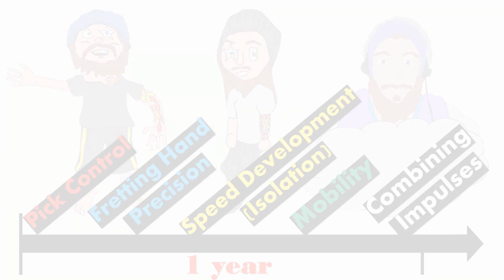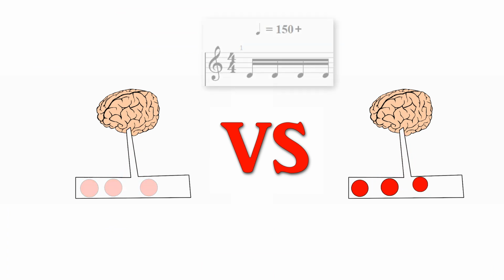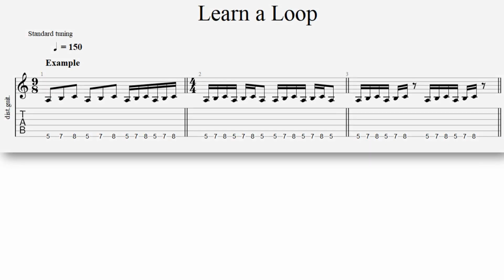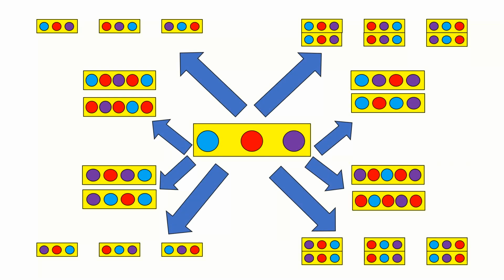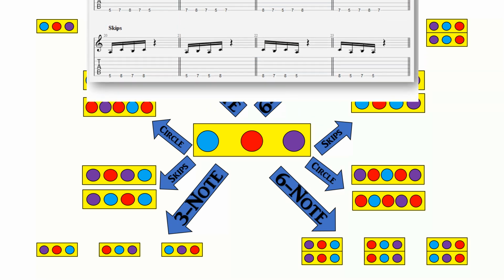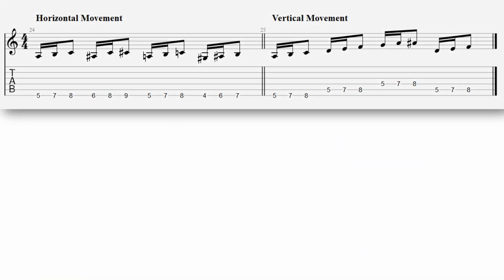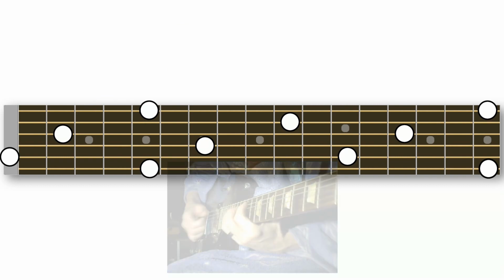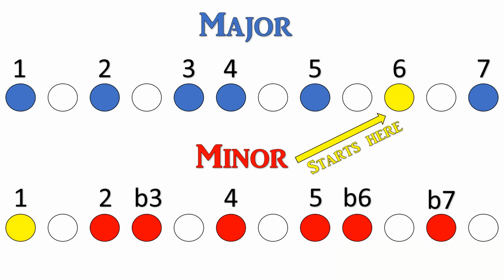Guitar Shredding: Demystified Part 2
This is the second video in a mini series about learning to shred on guitar. Here's the first video